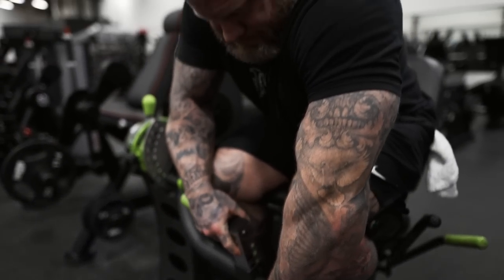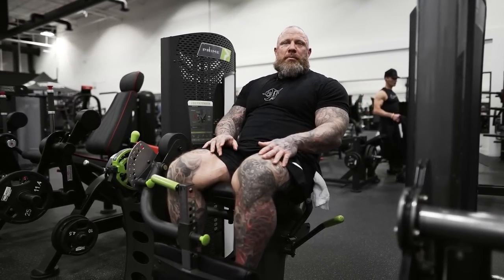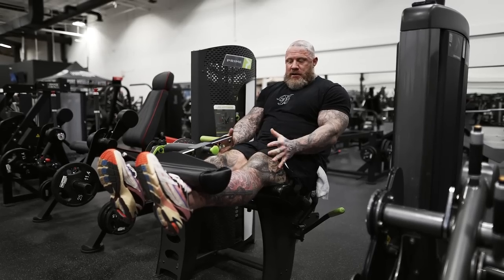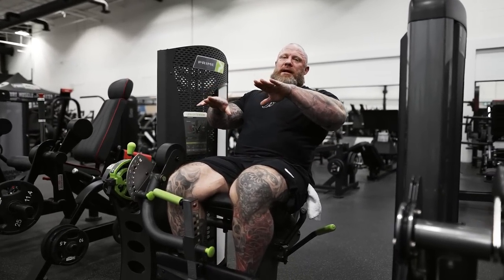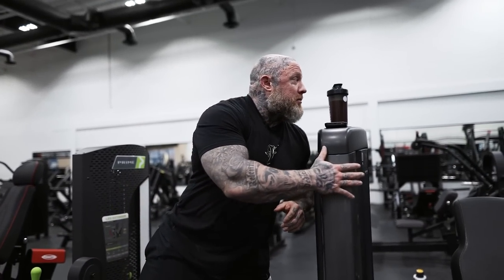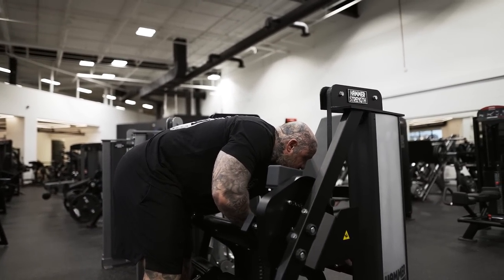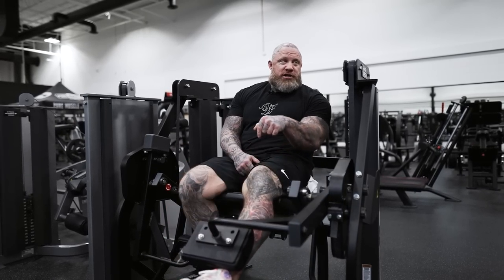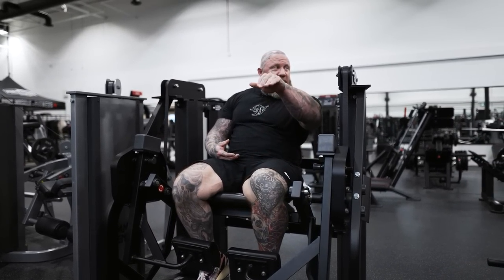MY UNIQUE TAKE ON LEG EXTENSIONS | MIKE VAN WYCK